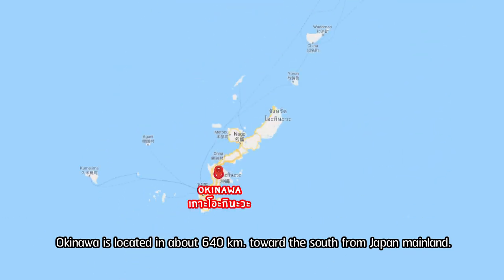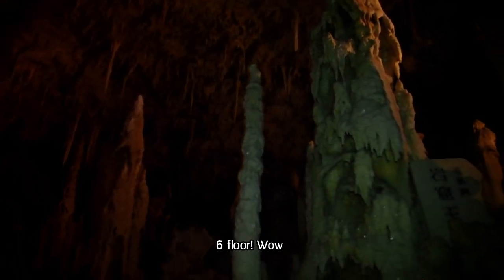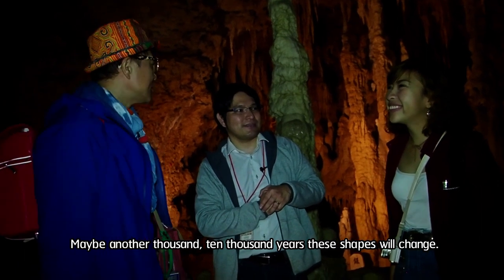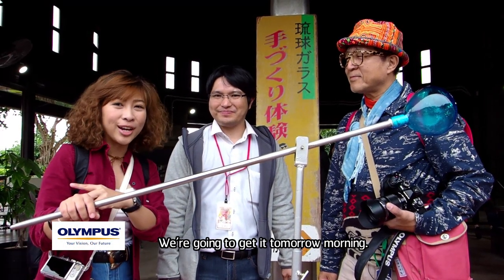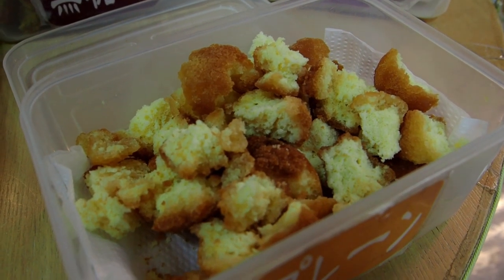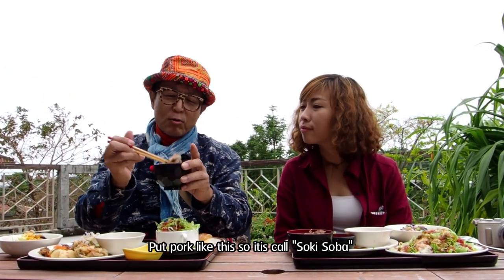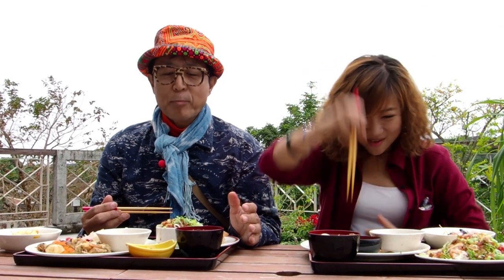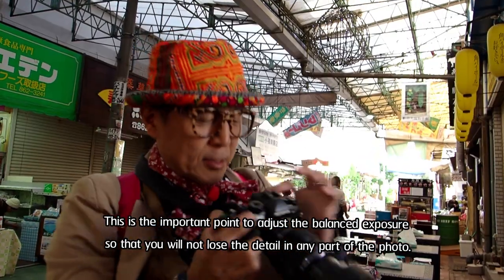ตะลุยโลกโอะกินะวะที่ Okinawa World (Okinawa) EP. 35 | Daisuki Japan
ออกอากาศวันที่ 04 มีนาคม 2561

ผจญภัยสุดแดนใต้แห่งญี่ปุ่น ที่โอกินะวะ สัมผัสเรื่องราวทางวัฒนธรรม ธรรมชาติ และศิลปะดั้งเดิมแห่งอาณาจักรริวกิวกันที่ Okinawa World เต็มอิ่มกับความสนุกและความรู้กันอย่างแน่นอน

♡ ติดตามความสนุกของรายการ "ไดสุกิ เจแปน" บนดิจิตอลทีวีได้แล้ววันนี้!
ทุกวันอาทิตย์ เวลา 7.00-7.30 น. ทางช่อง Bright TV (ช่อง 20 Digital box/ ช่อง 30 Cable box)

ติดตามข้อมูลข่าวสารใหม่ๆ และติดต่อเราได้ที่นี่!

♡ ขอบคุณที่รับชมรายการ กรุณากดไลค์ แสดงความคิดเห็น และ สับตะไคร้ด้วยนะจ้ะ!